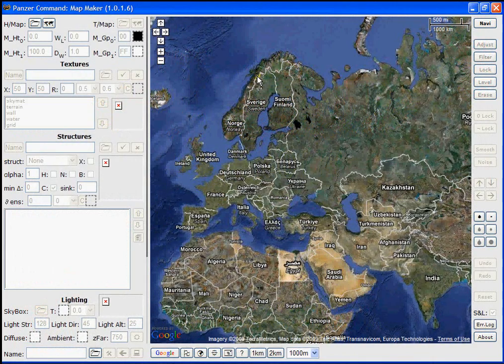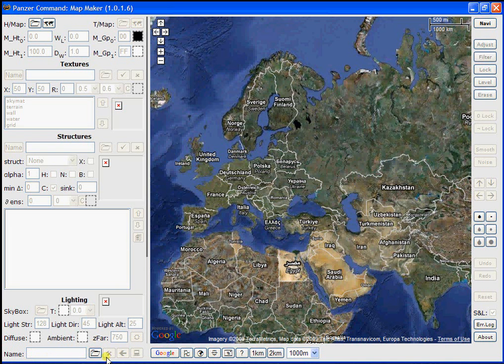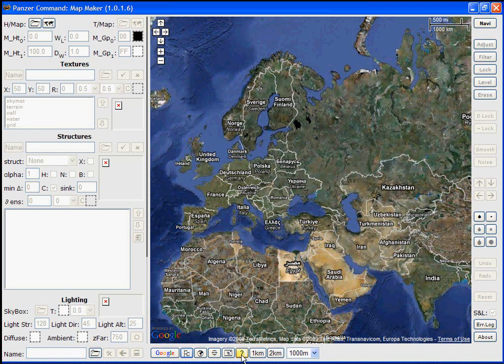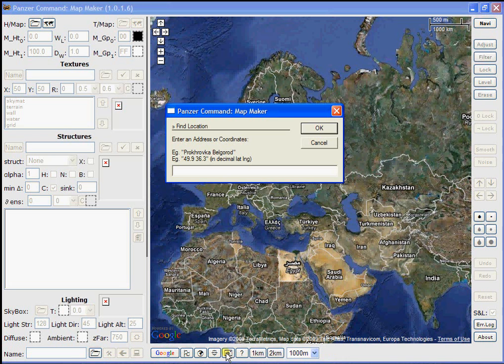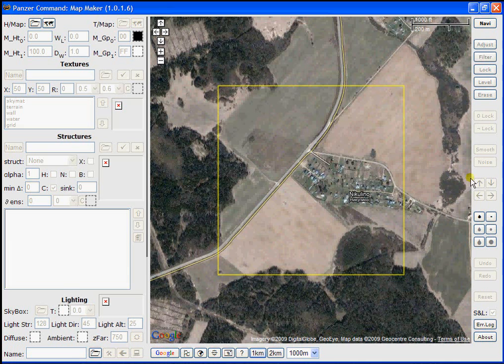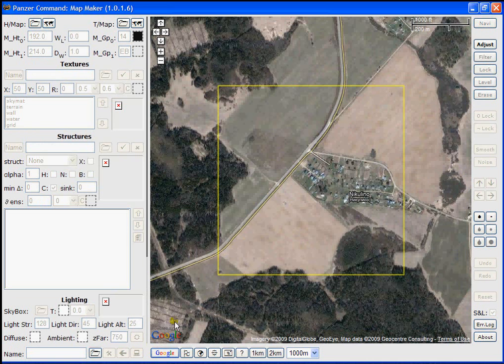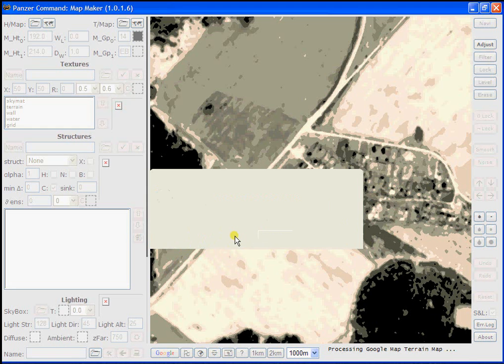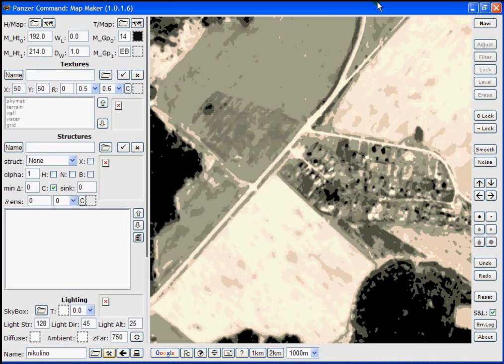Panzer Command: Ostfront Map Maker Tutorial 1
This is a tutorial video showing off the basic controls for the Panzer Command: Ostfront Map Maker. Get more information on Panzer Command: Ostfront